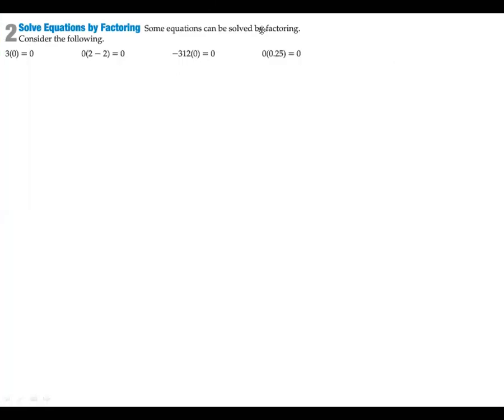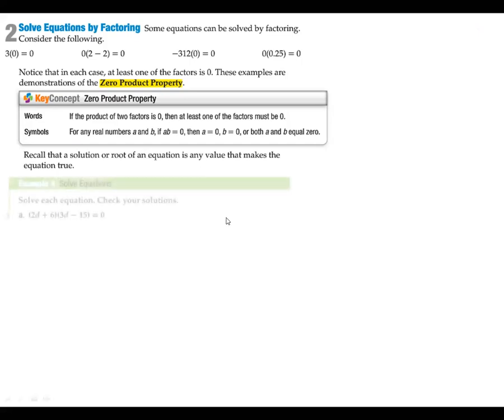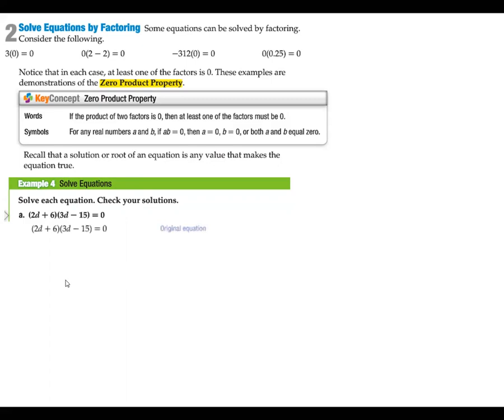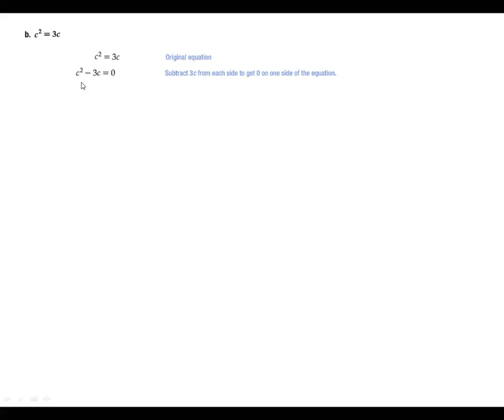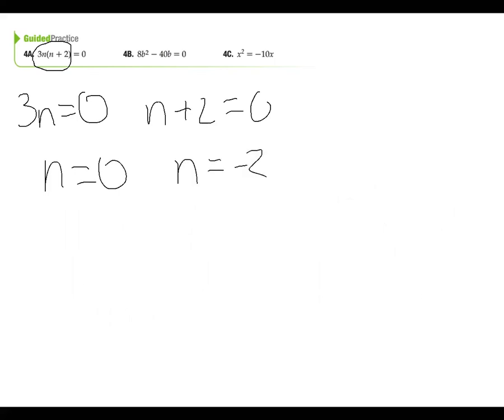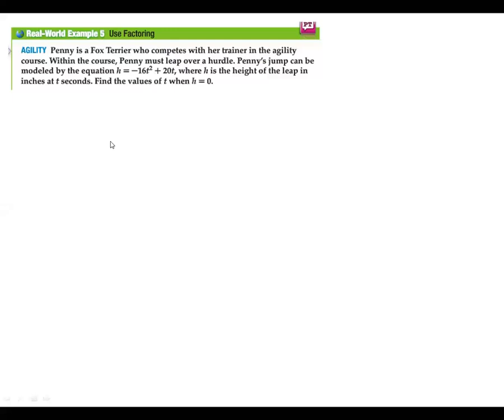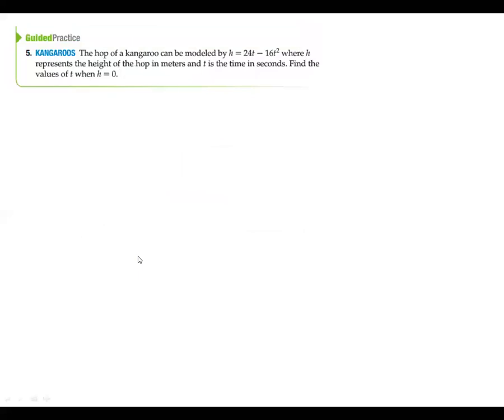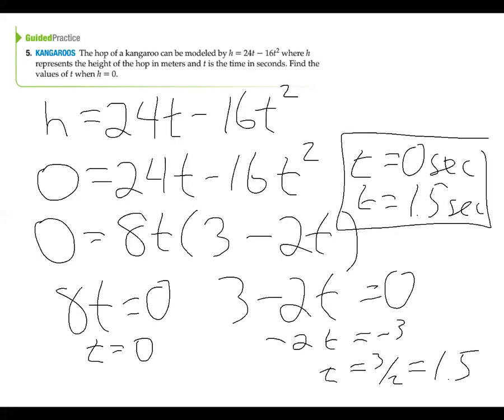Alg 1: 8.5 Lesson 2 of 2 Solve Quadratic Equations of the form ax^2+bx=0